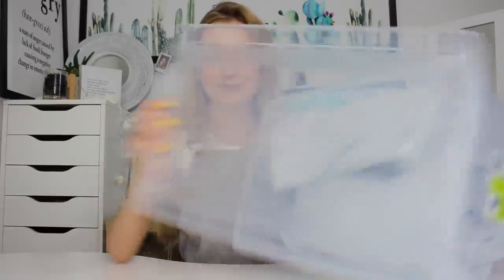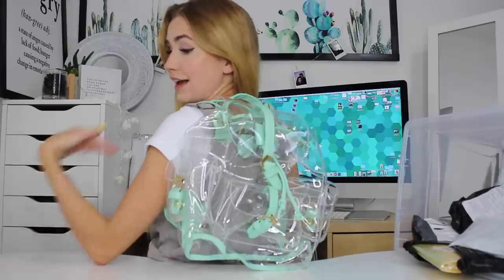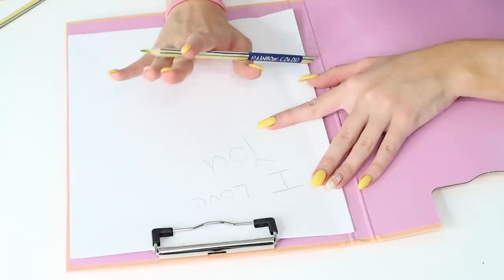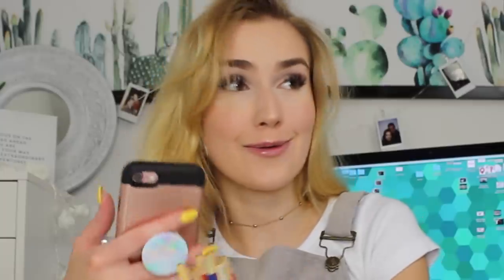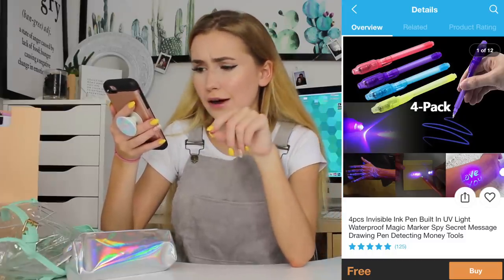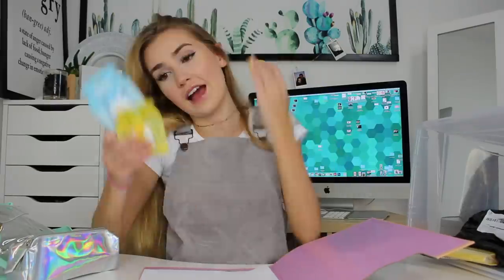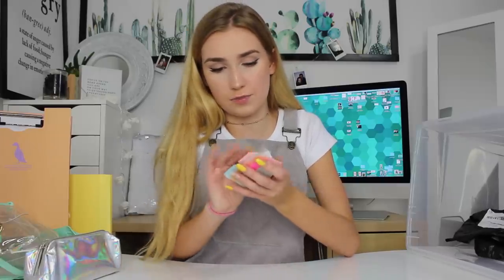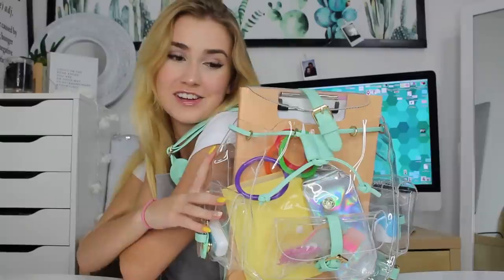BACK TO SCHOOL SUPPLIES FROM WISH.COM!!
In today's video we are trying school supplies from wish.com!!